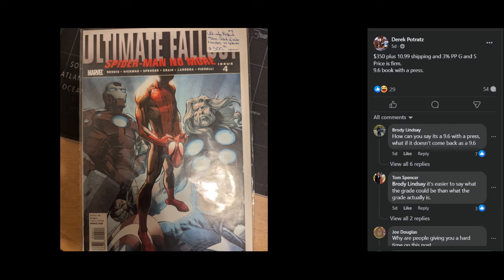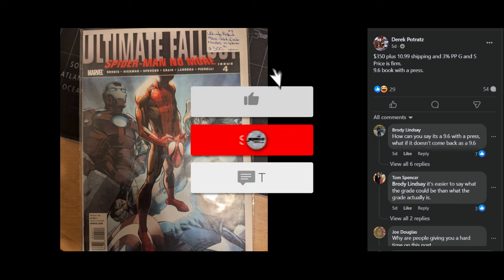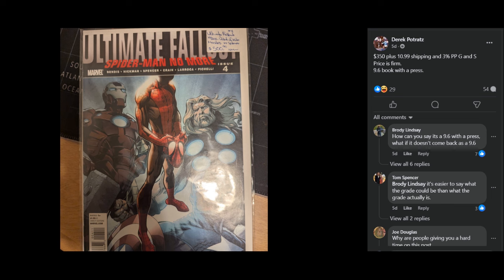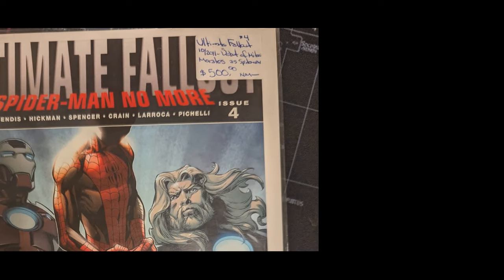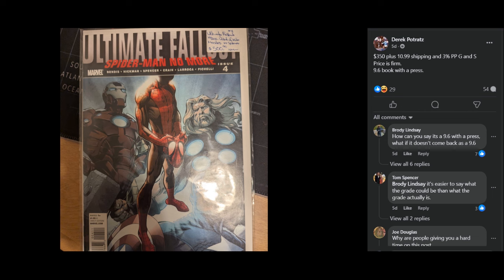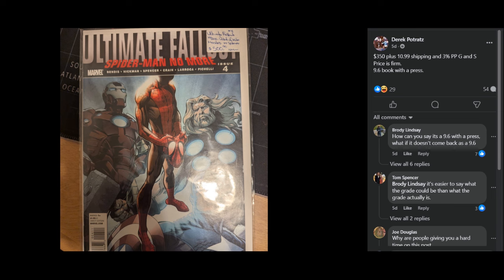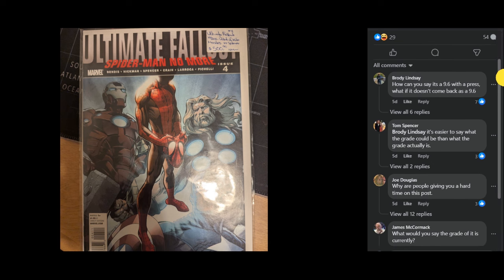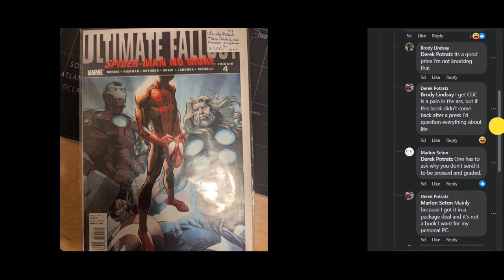Shady Tactics to Manipulate Collectors When Buying Comics Online